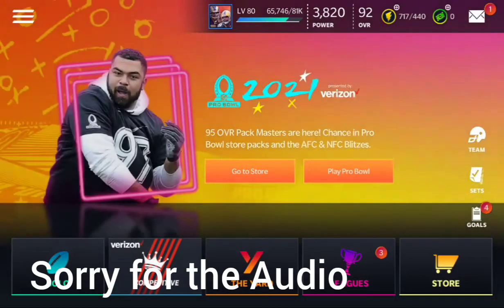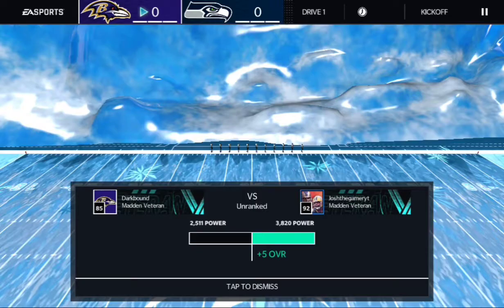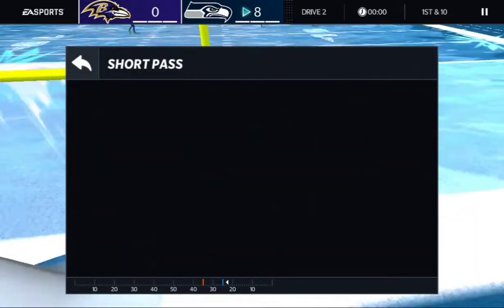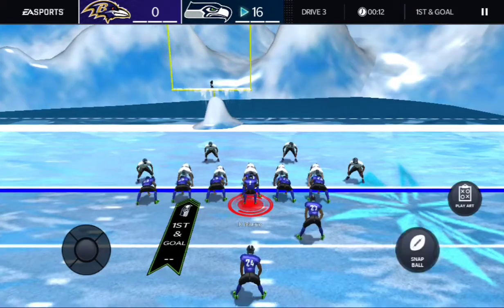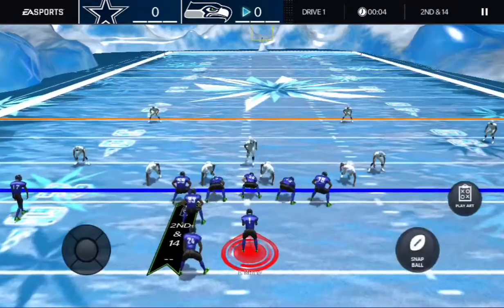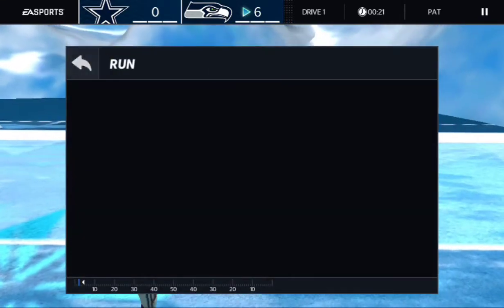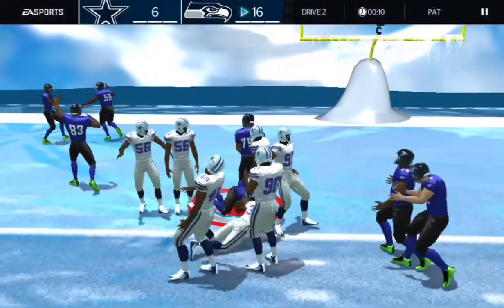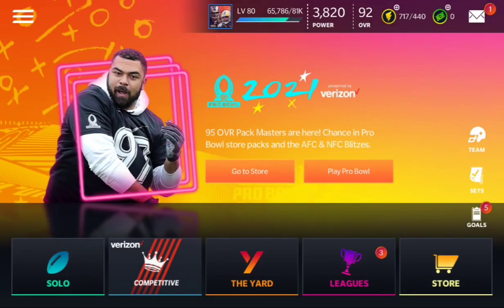94 OVERALL DK METCALF GAMEPLAY!! *INSANE CARD* Madden Mobile 21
Hopefully, you guys enjoyed it! If you enjoyed it, make sure to drop alike!